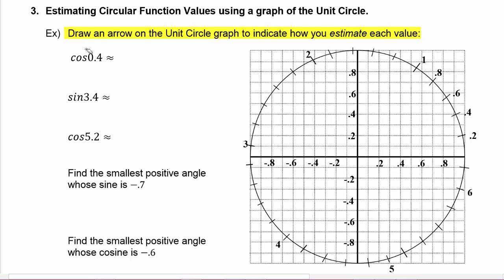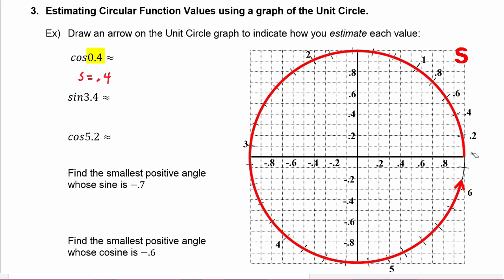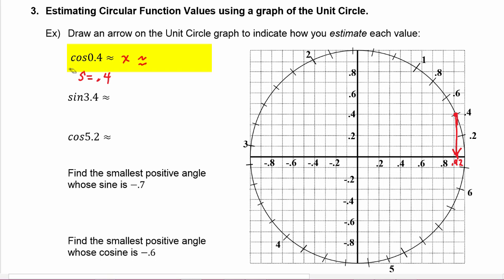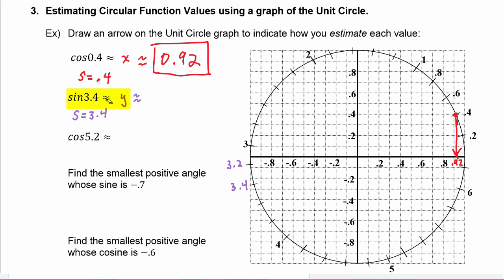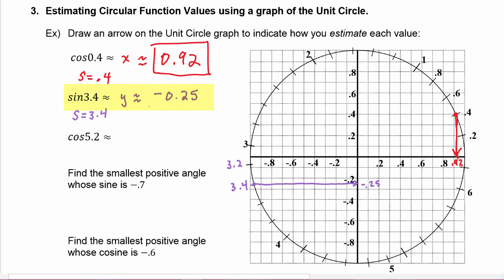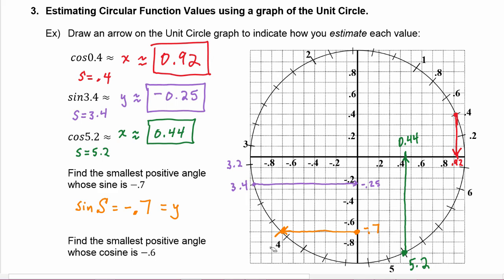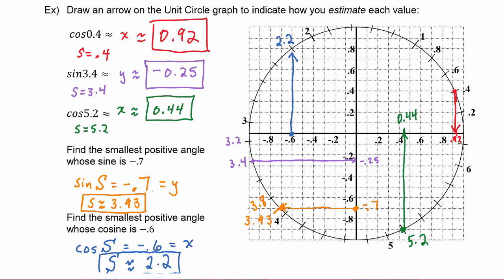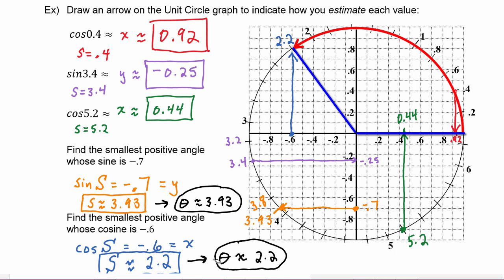Math 142, 3.3 Part 3, Estimating Circular Function Values Using a Graph of the Unit Circle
Use a graph of the unit circle labeled with x, y and S variables on it to estimate the values of circular functions.